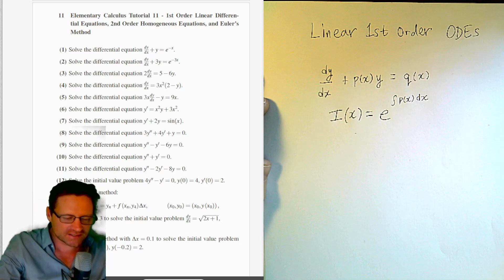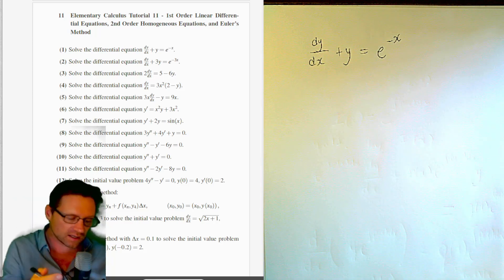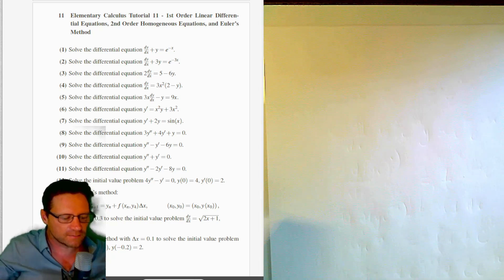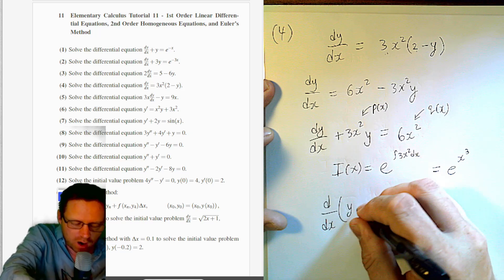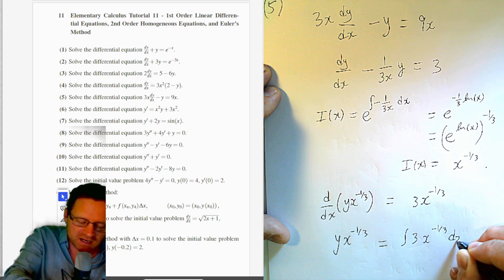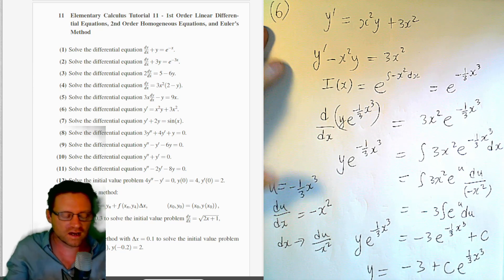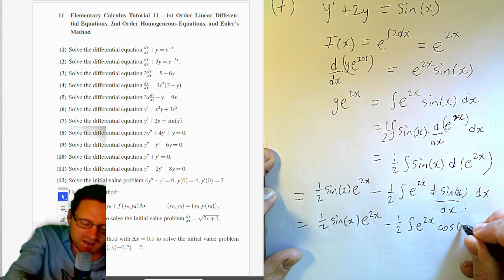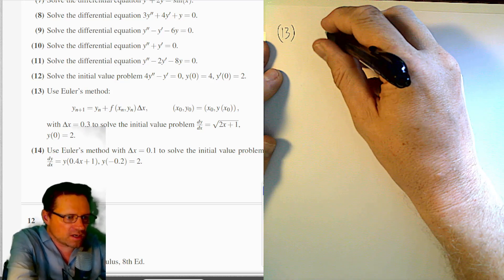Elementary Calculus Tutorial 11 - Linear Differential Equations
In this elementary calculus tutorial we work though several problems on first order linear differential equations, we then solve some second order homogeneous linear equations and finally we solve a first order initial value problem using Euler's method and we compare the solution with the analytic solution by plotting points with Mathematica.